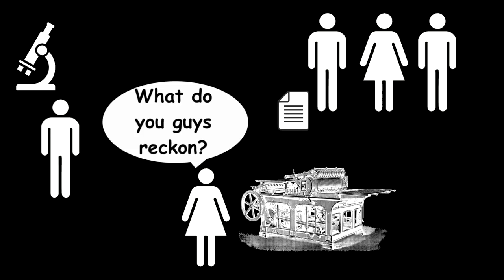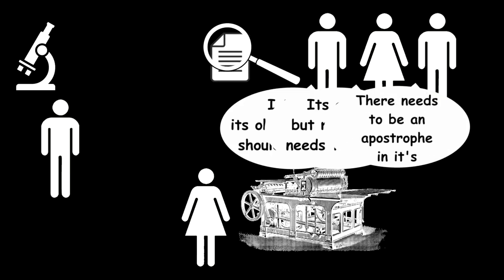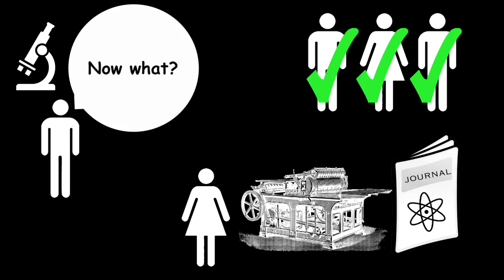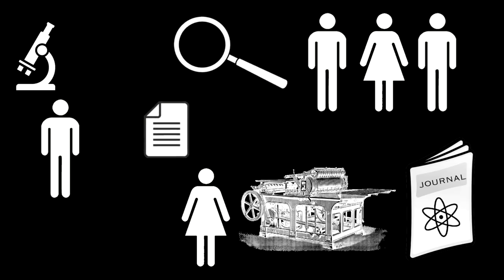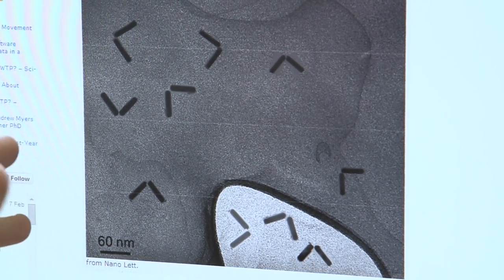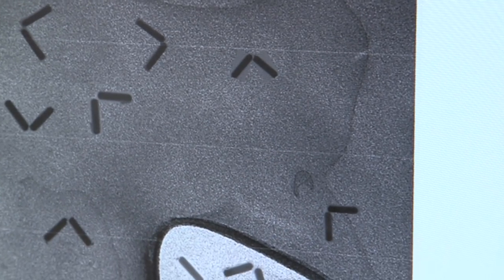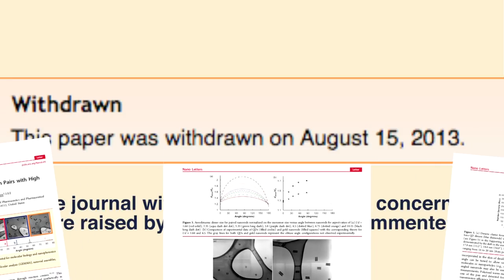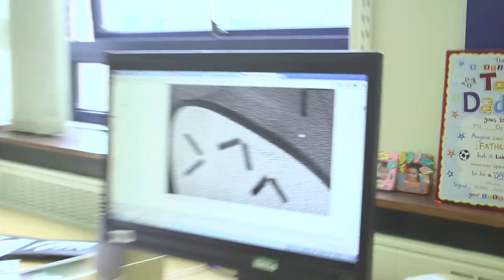Peer Review and Golden Chopsticks - Sixty Symbols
Some opinion from Professor Phil Moriarty.
For more on the chopsticks story, it was well covered last year by blogs including